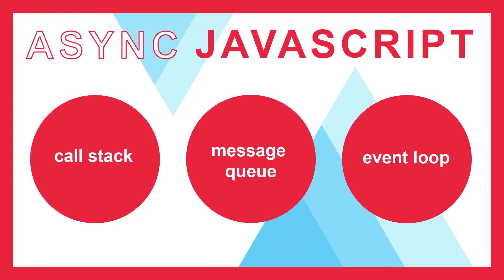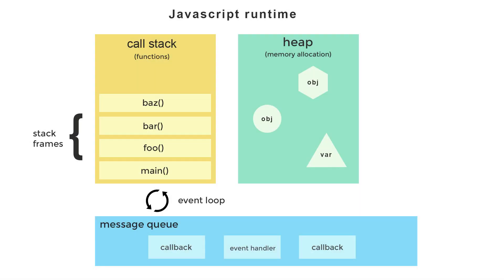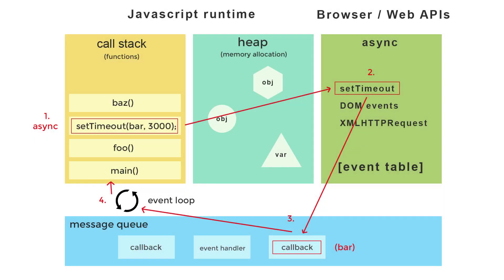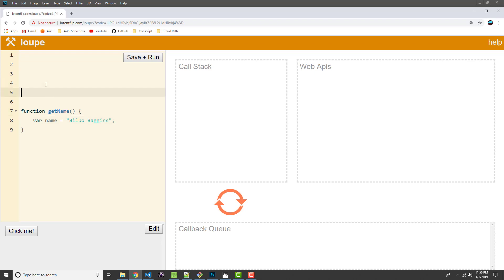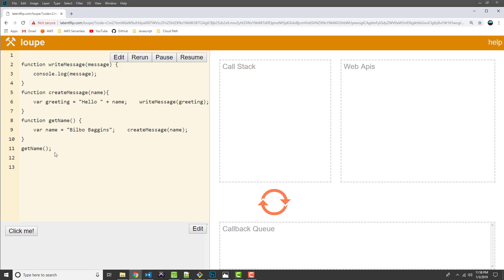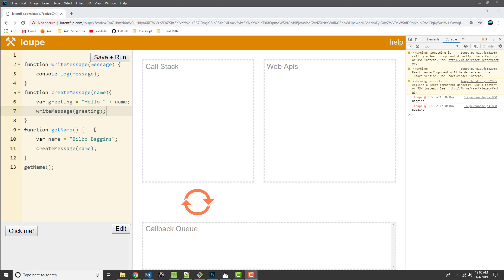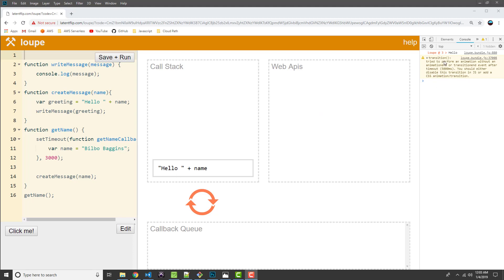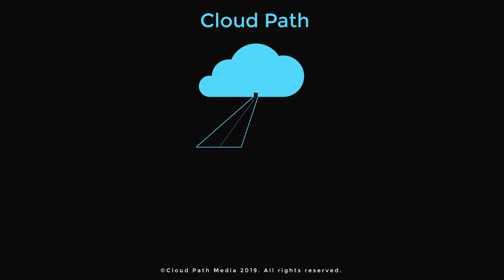Async Javascript Part I - Javascript event loop, stack & queue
Async Javascript tutorial - In this discussion about asynchronous Javscript we dive into the Javascript runtime to take a closer look at the Javascript event loop, call stack and message queue with some theory and code examples.